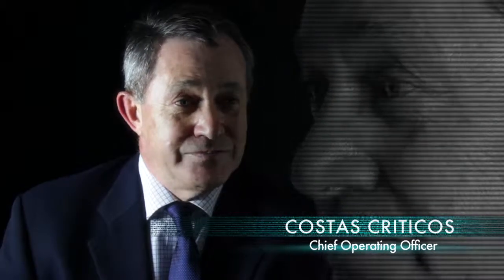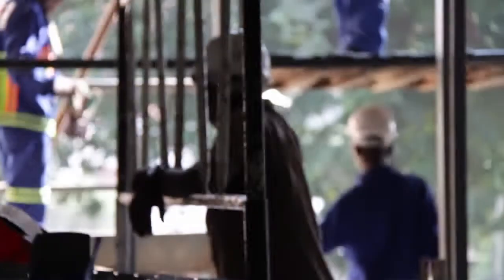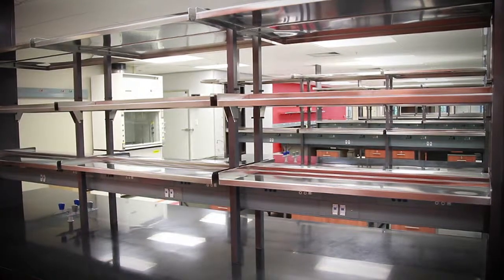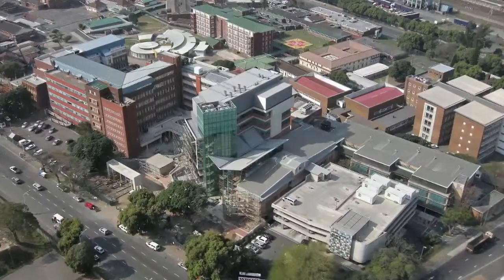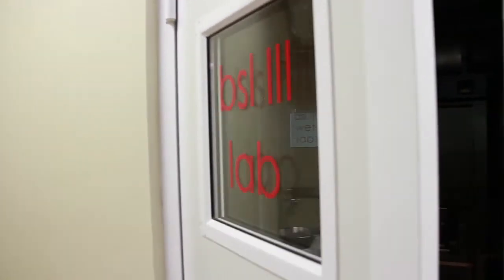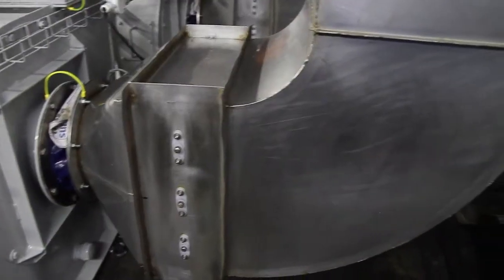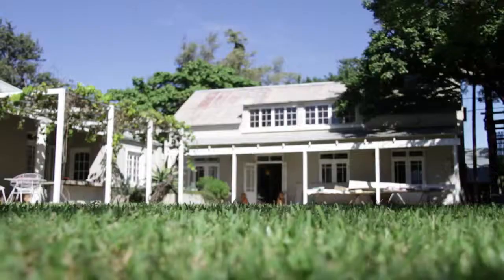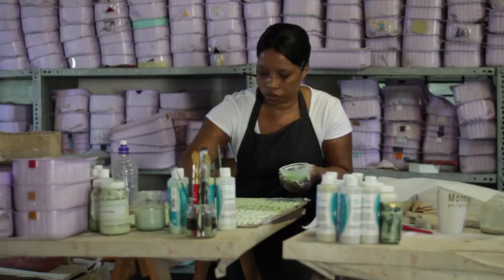The K-RITH Tower Building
This state-of-the-art eight story, 4,000 sq. m. (40,000 sq. ft.) building, which cost an estimated US$40 million to construct, can hold six to nine large scientific research groups working in both standard laboratories and specialised spaces, called biosafety level 3 (BSL3) facilities, that allow scientists to safely handle dangerous pathogens like TB. The building houses 600 sq. m. (6,000 sq. ft.) of BSL3 space, including small labs adjacent to each scientist's research area and the entire 7th floor. Part of the building is also dedicated to specialised labs that include equipment and space to work in K-RITH's core research areas: microbiology, immunology, pharmacology, high-throughput biology, and clinical protocol development.